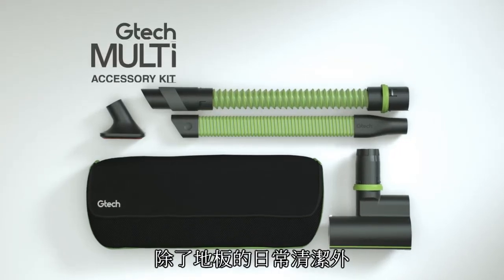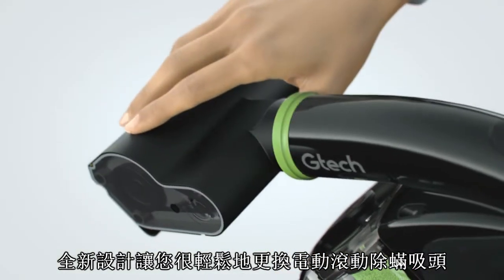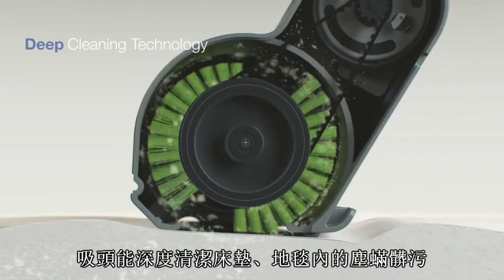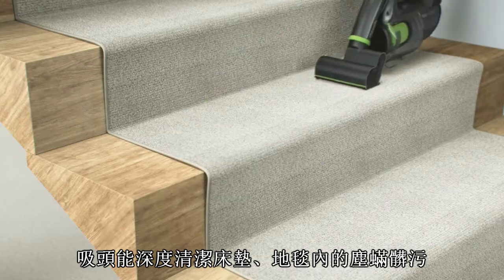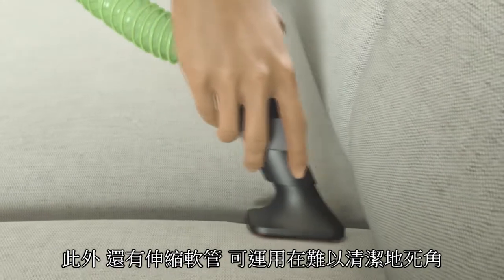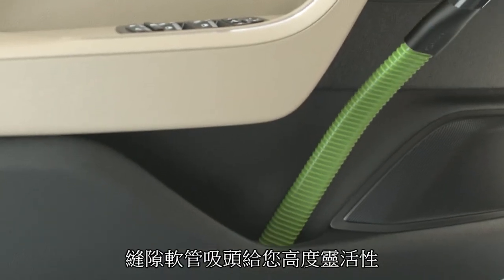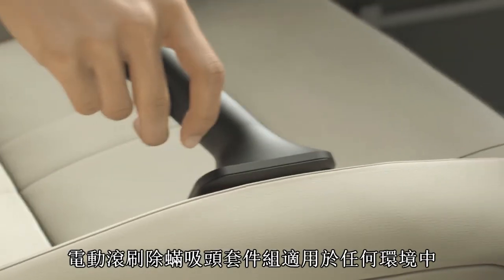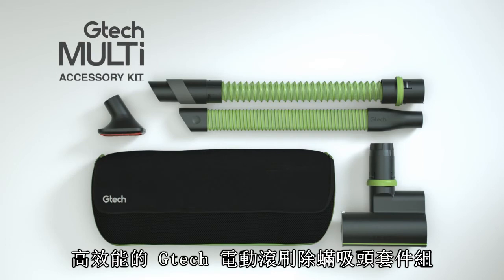Gtech 小綠 plus 電動滾刷除蟎吸頭套件組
■ 英國無線吸塵器第一品牌
■ 4小時快速充電
■ 充飽電持續20分鐘吸力不減
■ 內建伸縮軟管清潔無死角
■ 高密度濾網可水洗重複使用
■ 新一代電動刷頭每分鐘拍打三千下
■ 有效去除塵蟎和PM2.5等過敏源
■ 組合式吸頭可根據清潔區域調整，吸塵更EASY
■ 適用於床舖、棉被、枕頭、汽車座椅、沙發等傢俱清潔